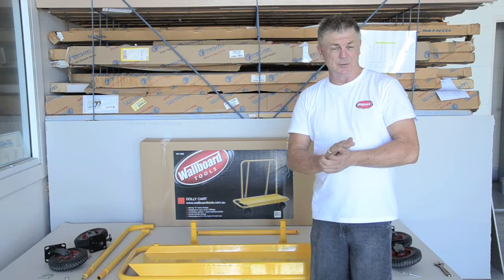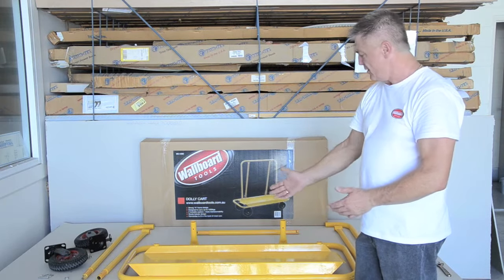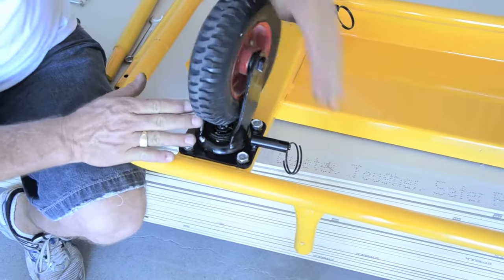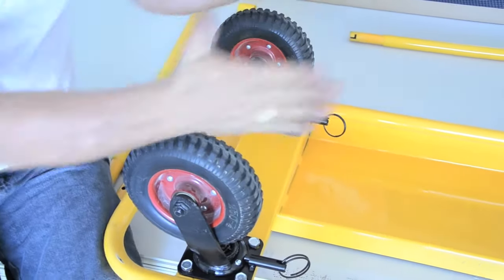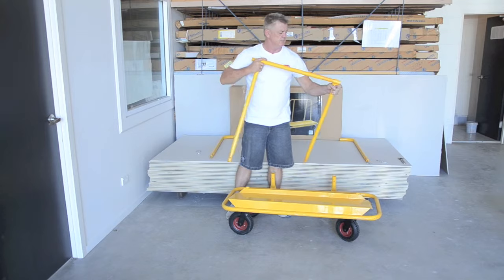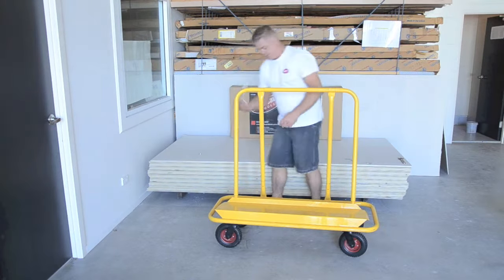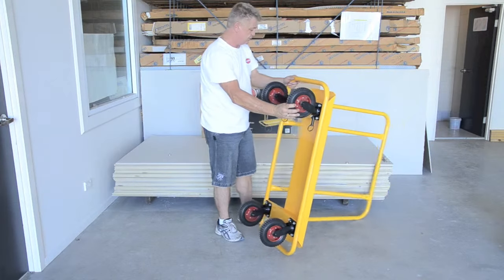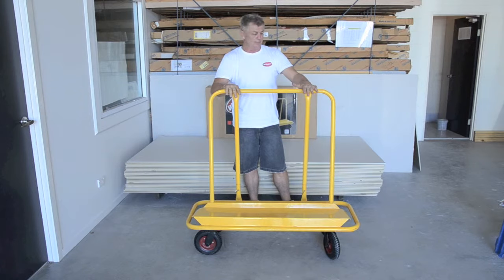Assembling and using the Wallboard Tools Dolly Cart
Wallboard Tools Dolly Cart speeds up the movement of sheeting on site. Designed to move quantities of sheeting while reducing the incidence of physical strain.
Features:
* Strong "A" frame design
* Designed to carry up to 1350kgs (maximum sheet size 3.6m)
* Has 2 lockable castors allowing greater maneuverability
* Sturdy tubular design with welded steel construction
* Dismantles to fit in the boot of most cars
* Reduces the chance of physical strain
* Australian Safety Certificates

Stay up to date with the latest product releases and developments by joining the the Wallboard Tools facebook page by navigating and hitting the "Like" button.